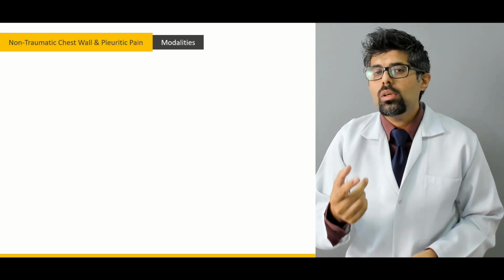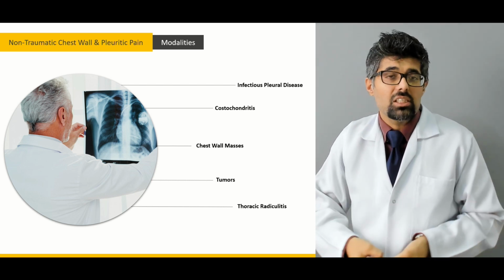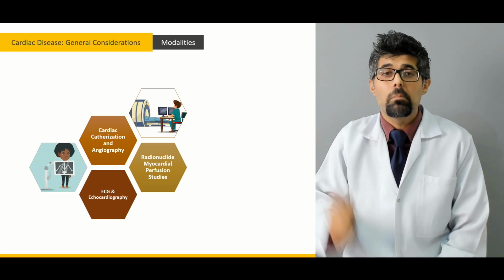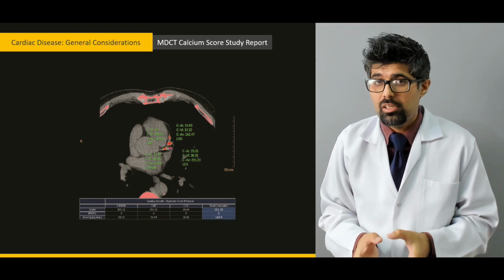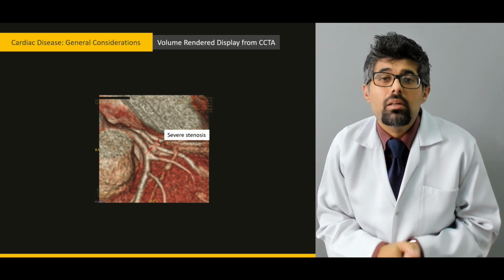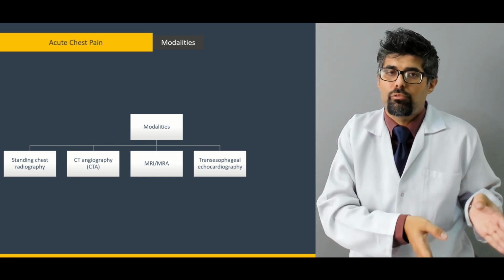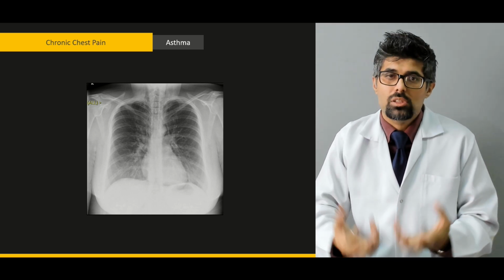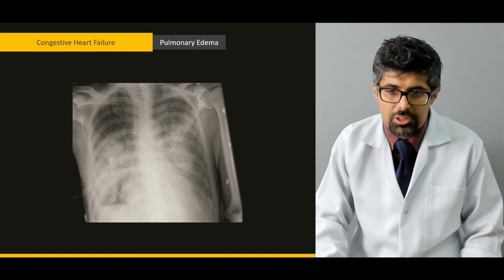Thoracic Imaging | Radiological Anatomy | Chest X-Ray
This Thoracic Imaging lecture, part of a medical imaging course, focuses on diagnosing chest and cardiac conditions using radiology. Key topics include:

▬ 📃Non-Traumatic Chest Wall and Pleuritic Pain ▬▬▬▬▬▬▬▬▬▬
👉 Imaging for chest wall masses, tumors, and costochondritis.
📍Diagnosis of loculated pleural effusion (fluid in the pleural cavity) and scapular/rib metastasis using radionuclide bone scans.

▬ 📜Cardiac Diseases ▬▬▬▬▬▬▬▬▬▬
👉 Techniques like electrocardiography, angiography, cardiac CT, and MRI are discussed.
📍MDCT calcium score and coronary computed tomography angiography (CCTA) are explained for assessing heart conditions.

▬ 📃Chest Pain ▬▬▬▬▬▬▬▬▬▬
👉 Acute chest pain and its radiological evaluation.
📍Chronic chest pain conditions like asthma and congestive heart failure are highlighted.

This lecture provides a detailed overview of thoracic imaging, helping diagnose chest wall, pleural, and cardiac conditions using advanced radiological techniques.